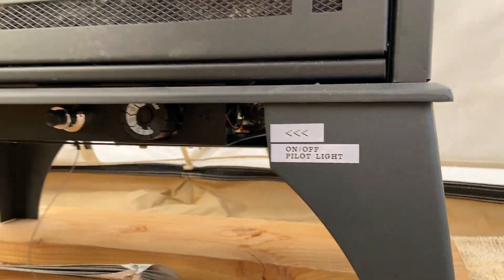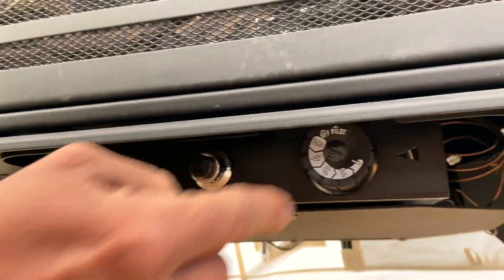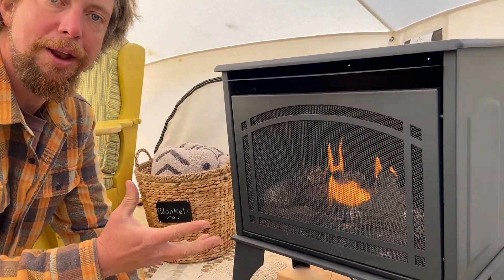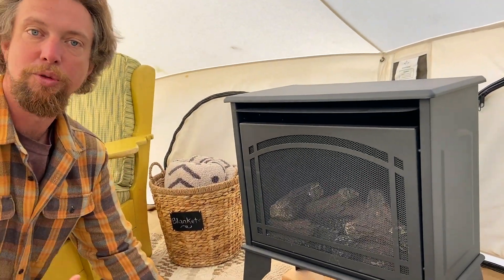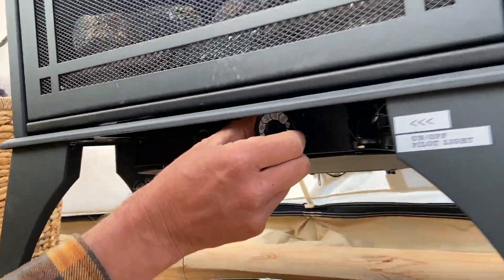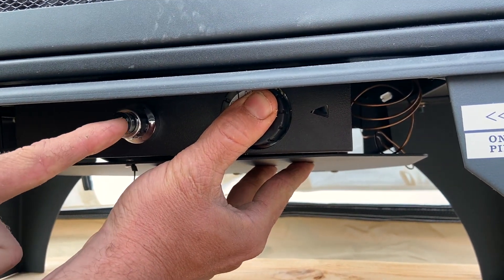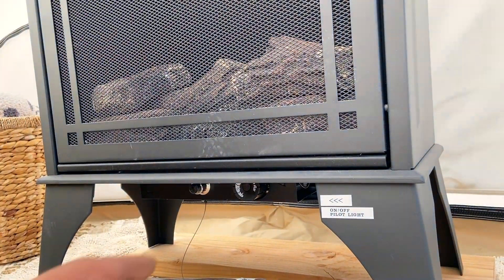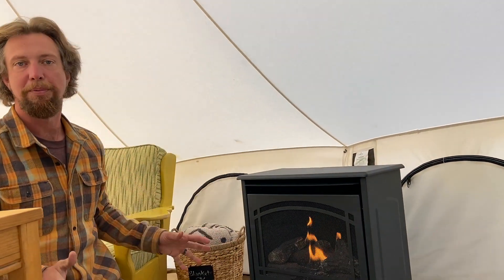Fireplace Instructions Wild Way Glamping